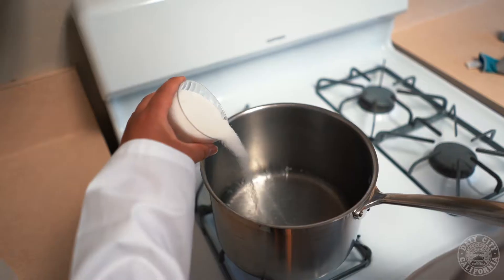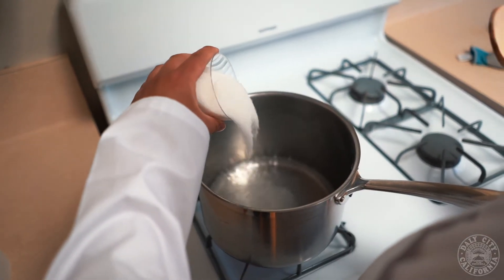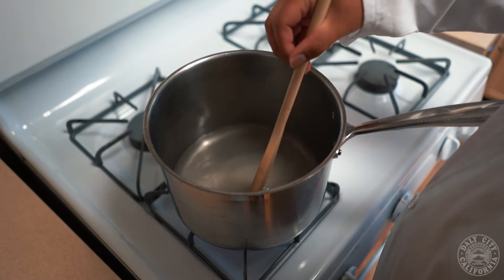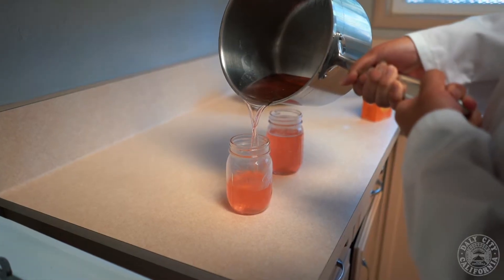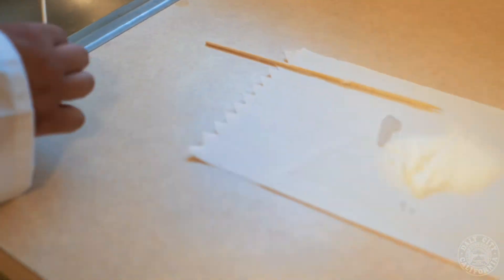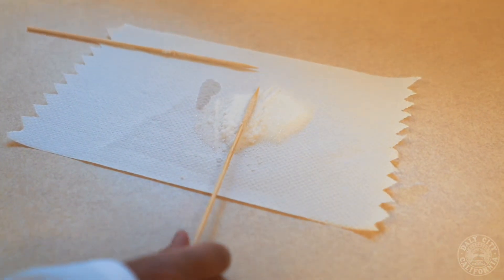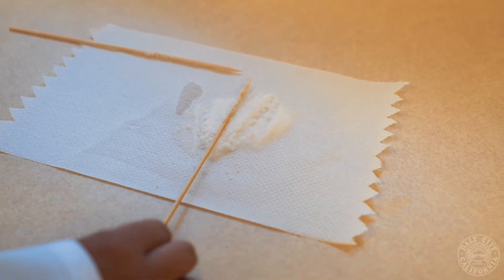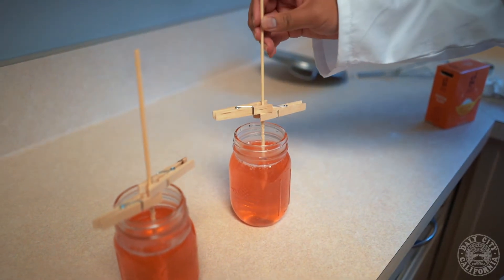Rock Candy - Science With Derrick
Professor Derrick is back again! Today he will be sharing the science behind Rock Candy!